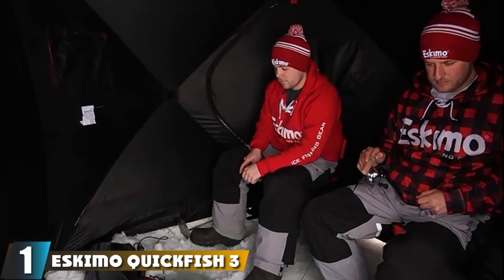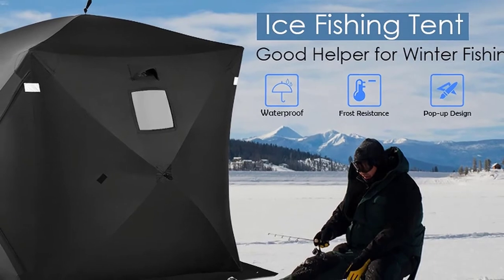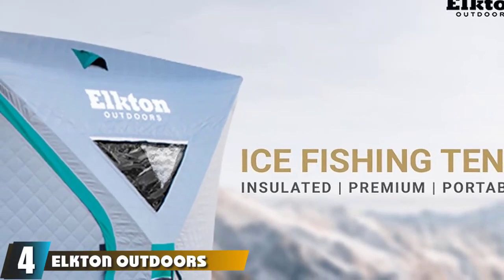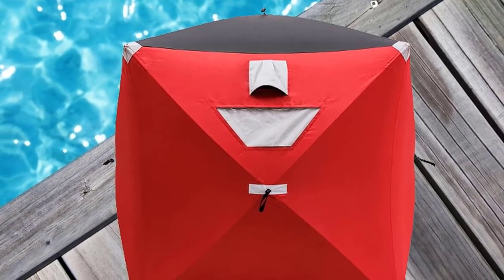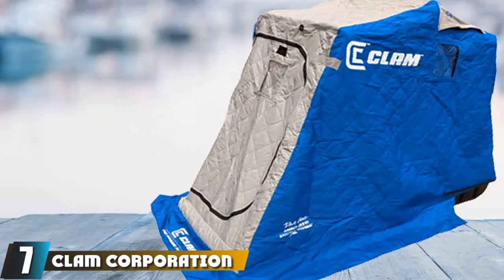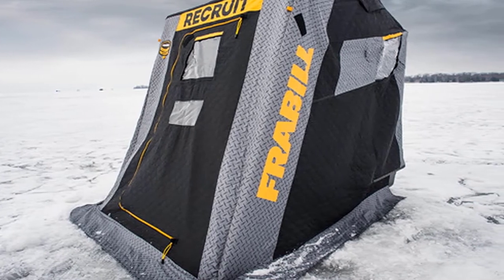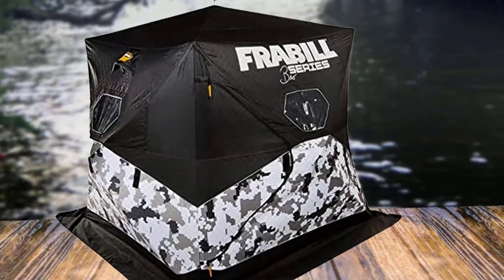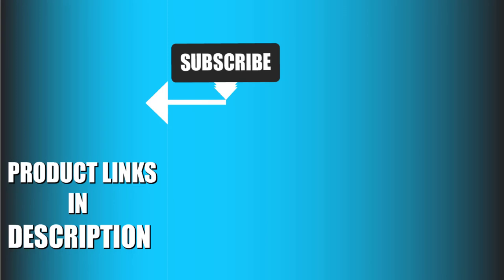Best Ice Fishing Shelters In 2024 - Top 10 Ice Fishing Shelter Review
Links to the Best Ice Fishing Shelter we listed in today's Ice Fishing Shelter Review video & Buying Guide:

Top 10 Ice Fishing Shelter' List:

1. Eskimo Quickfish 3 Ice Fishing Shelter
2. Tangkula Pop-up Ice Fishing Shelter
3. Eskimo QuickFlip 15300 Ice Fishing Shelter
4. Elkton Outdoors Portable 3-4 Person Tent Ice Fishing Shelter
5. Goplus Portable Ice Fishing Shelter
6. Tangkula Pop-up Ice Fishing Shelter
7. Clam Corporation 9714 Nanook Ice Fishing Shelter
8. Frabill Recruit 1250 Ice Fishing Shelter
9. Happybuy Ice Fishing Shelter
10. Frabill Bunker 210 Ice Fishing Shelter

In this video, we have gathered the Best Ice Fishing Shelter on the market today, so your fishing adventure will be much more thrilling. After extensive research, considering all types of consumers, we made this list based on our opinions and ranked them based on quality, durability, brand reputation, and other important things. So, without worrying a bit, get the best Fish Finder GPS right now.